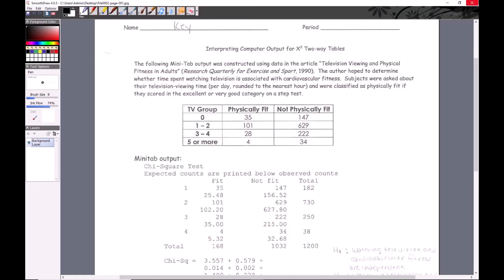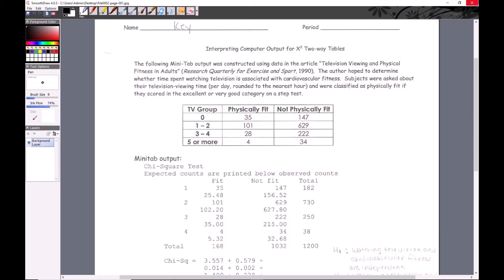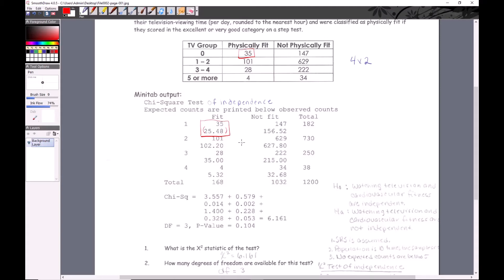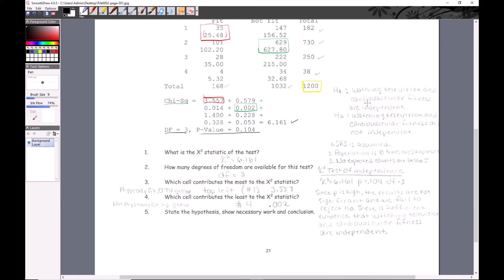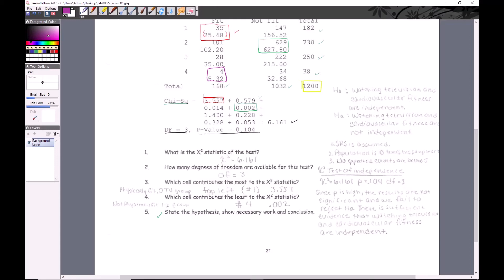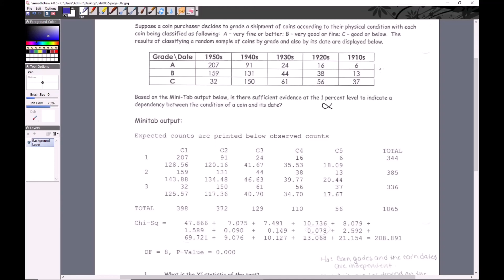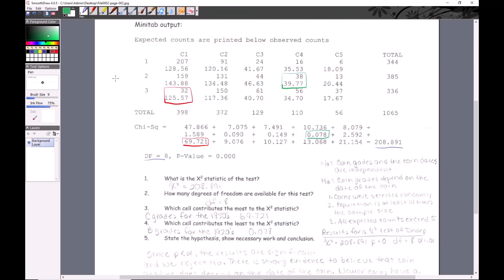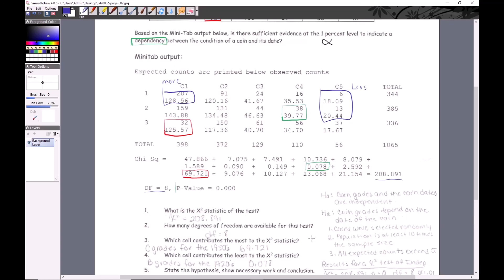Chi Square Computer Output